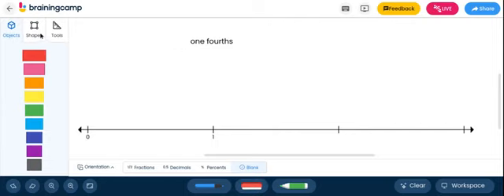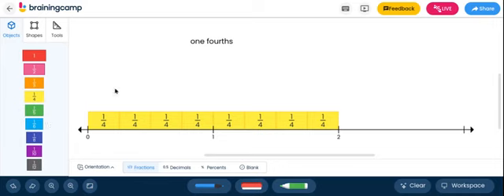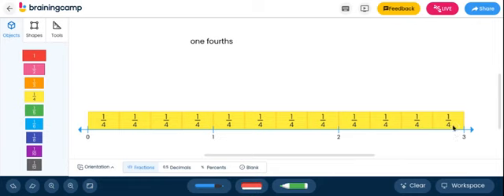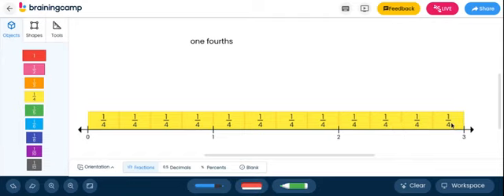2024-08-14 at 08:33: Screen